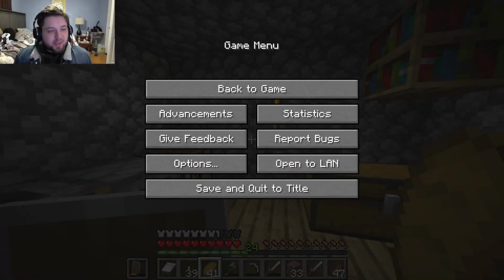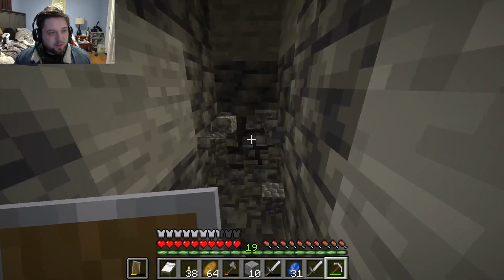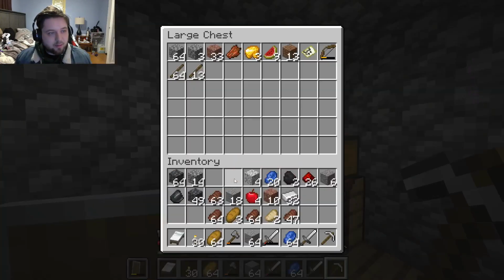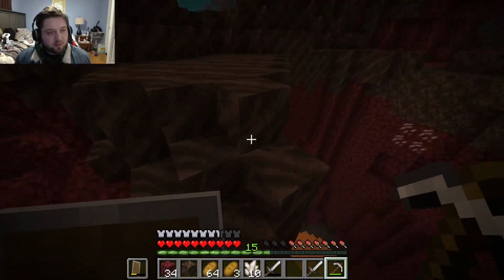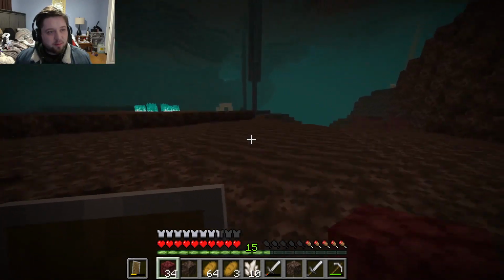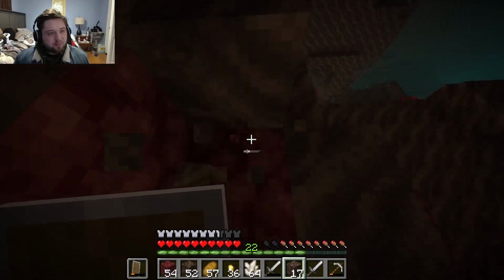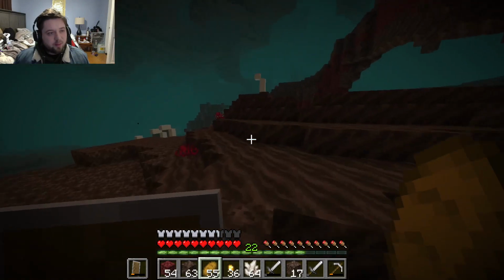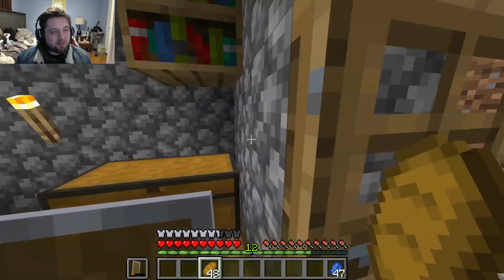Minecraft 1.19.3 (Java) - Episode 9 - LAPIS AND ALMOST DYING!!!!